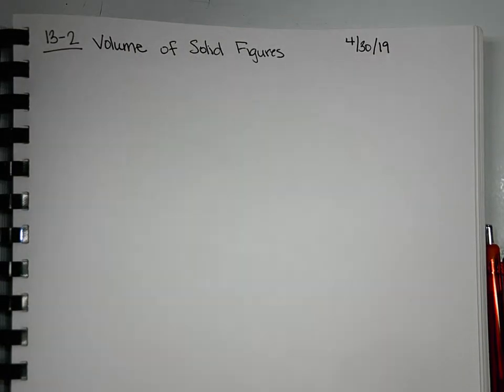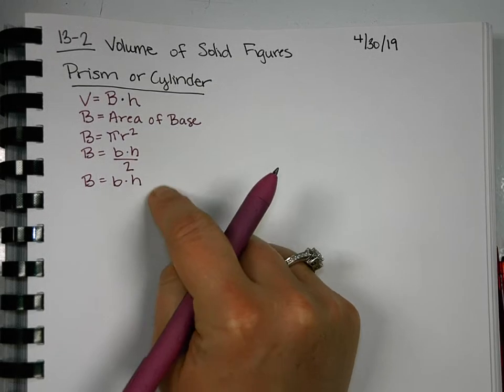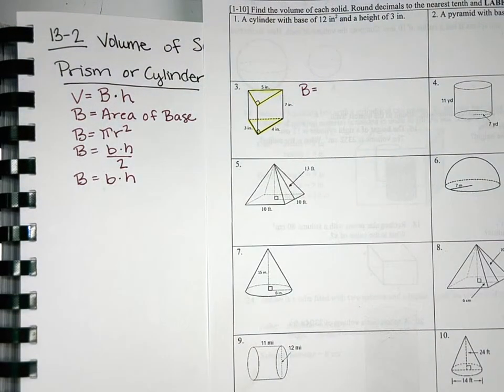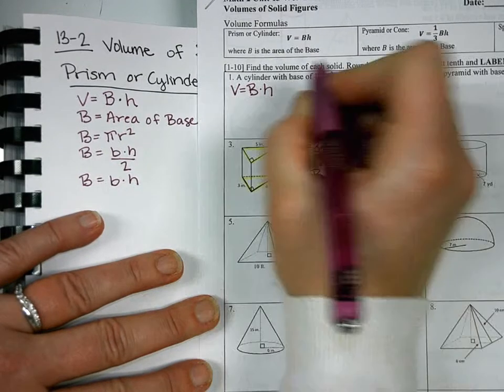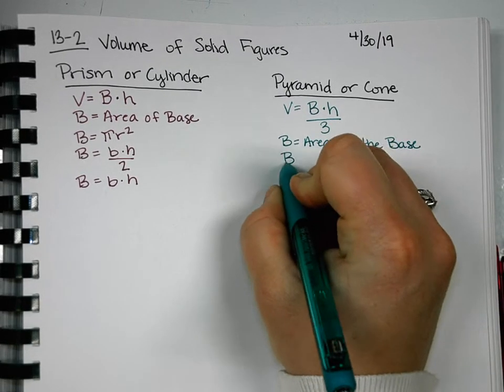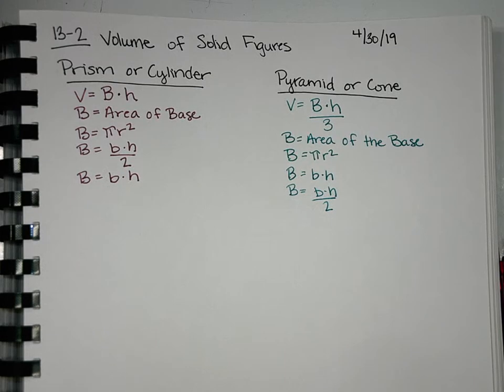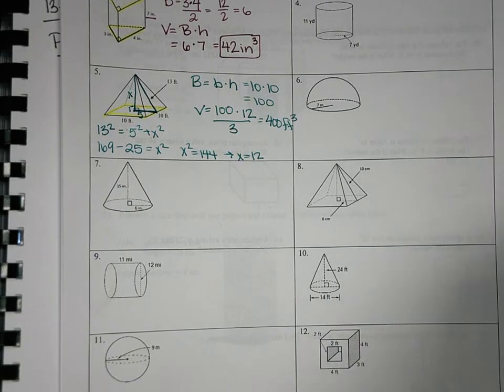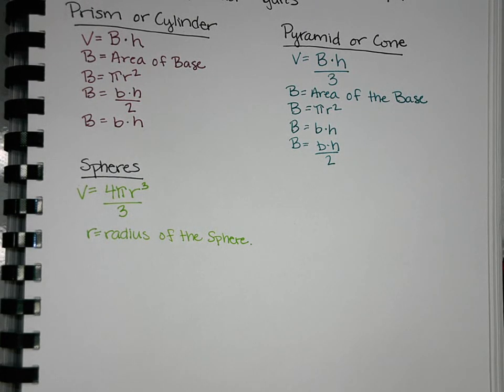Math 2 13-2 Part 1